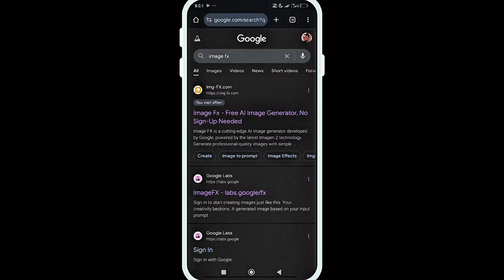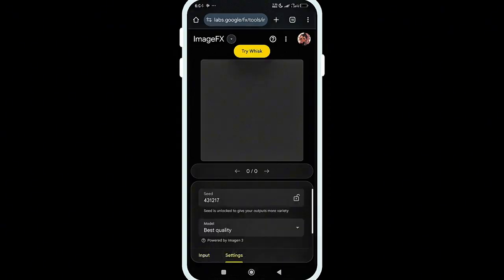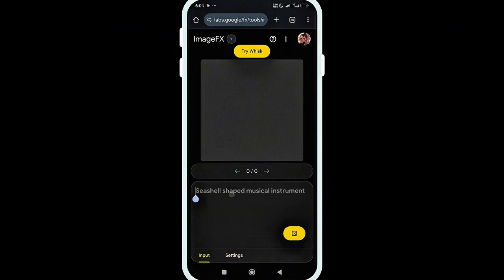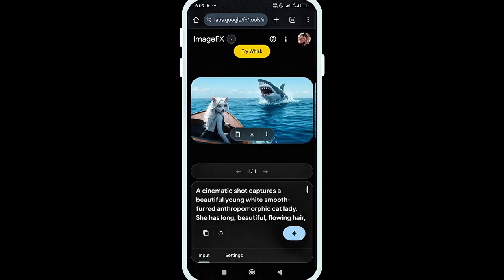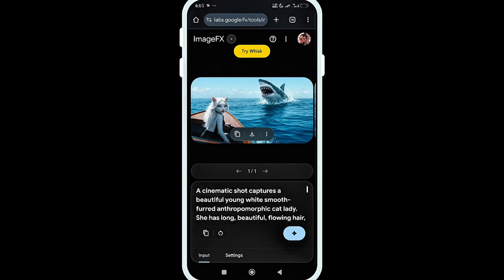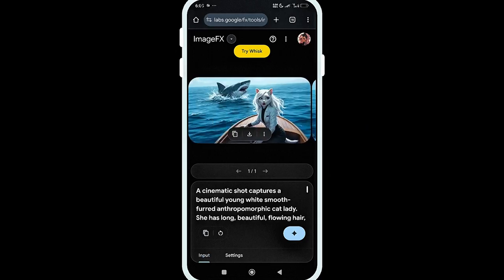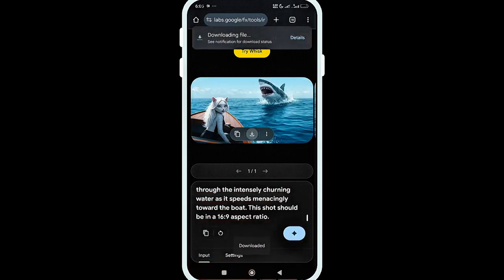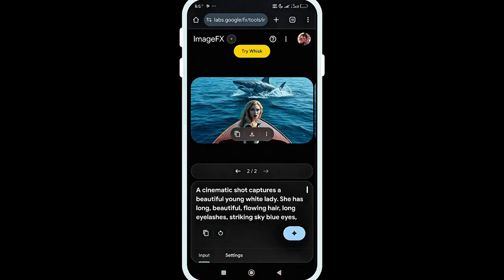Text to Image Generator Al Tool